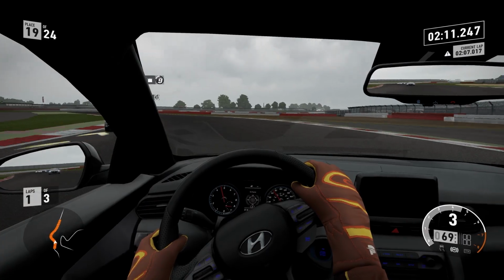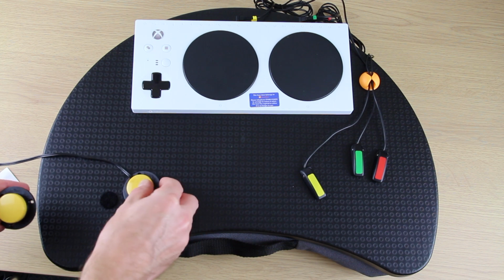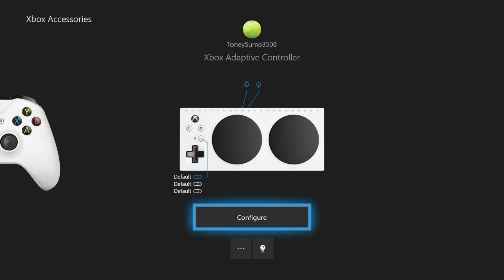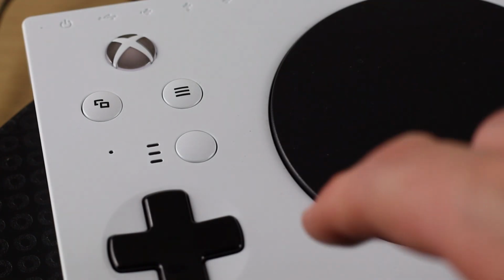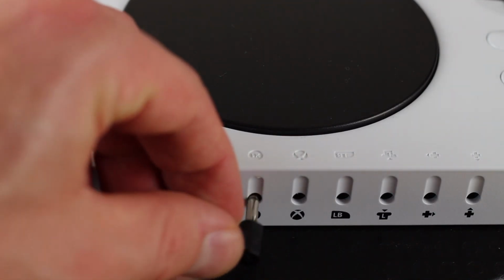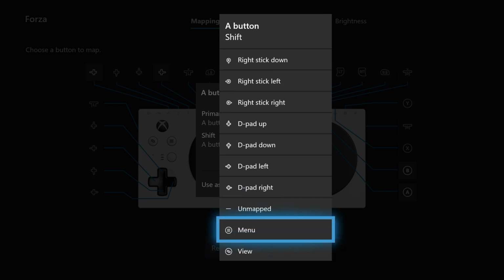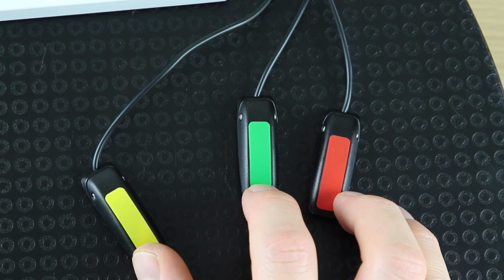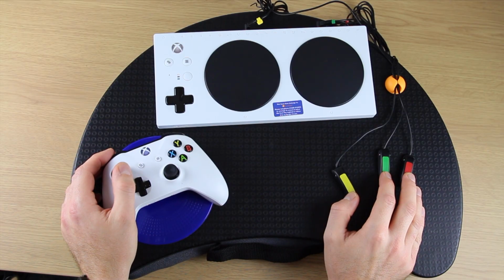How to Create a Profile for the Xbox Adaptive Controller | GameAccess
Here we look at how to remap controls on the Adaptive Controller and save them as a profile. We also look at how to use a Shift button to double up buttons and how to add a Copilot to the controller.

Sections:
Creating a Profile for Remapped Controls 0:49
Using a Shift Button 2:27
Using Copilot 3:58

Video by Liz Power and Bill Donegan.

8 Bit Fun! by HeatleyBros

Ikea Byllan Tray